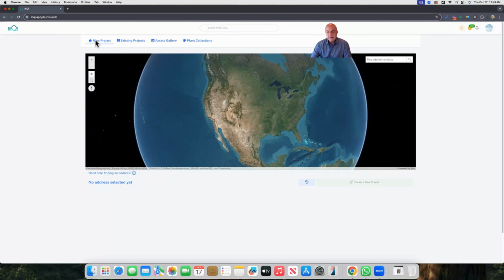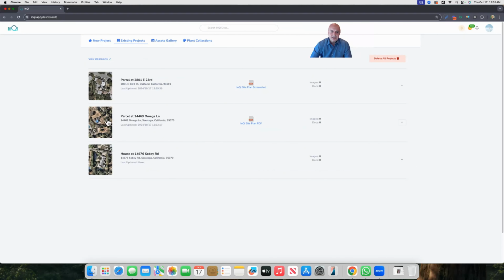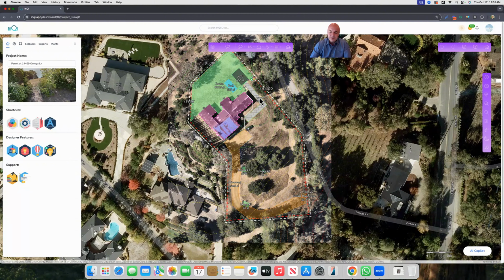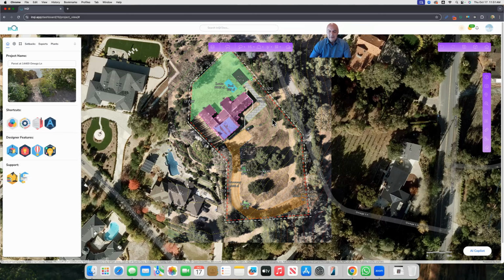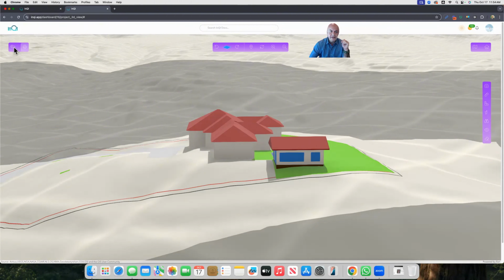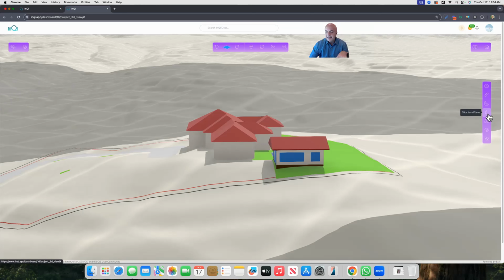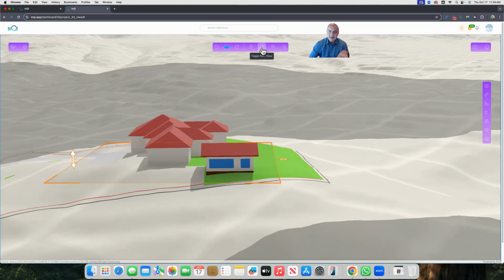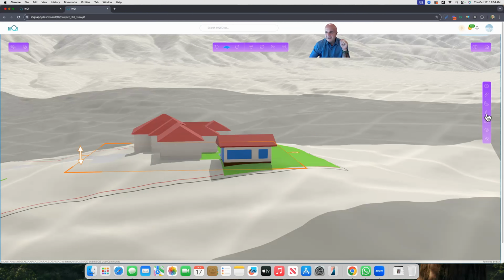12. 3D Visualization & Modeling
3D Visualization & Modeling in the Updated InQI Designer!